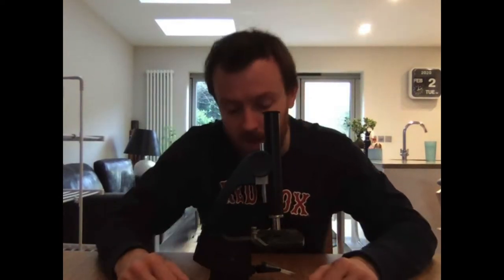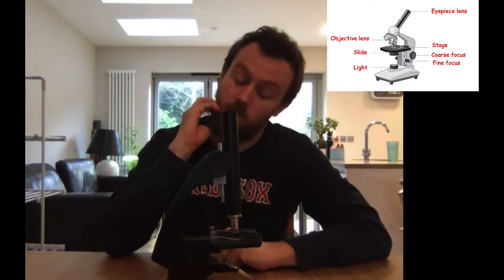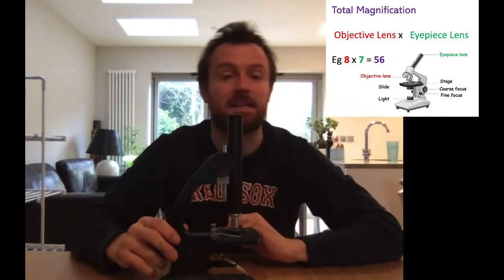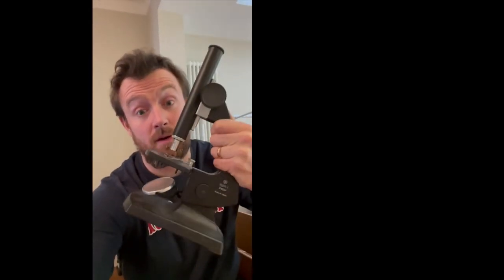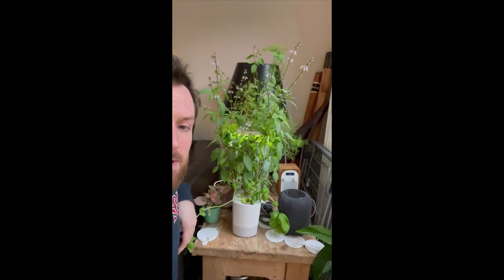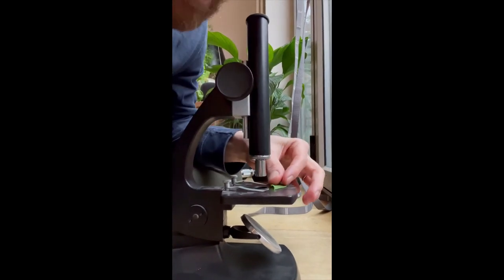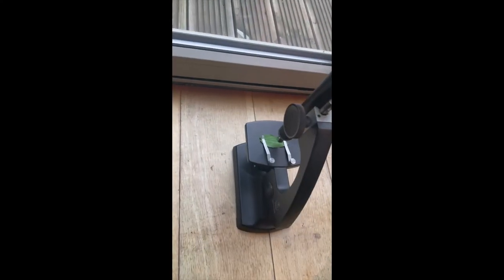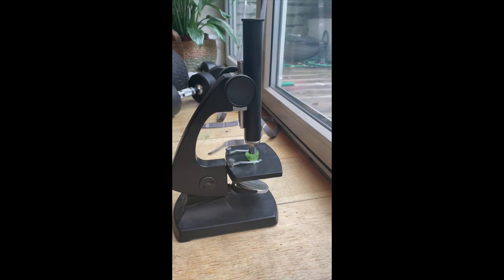Parts Of the Microscope + Leaf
A look at my quite old microscope and a comparison to a modern one. The parts of the microscope, total magnification and a quick look at a Thai Basil leaf.